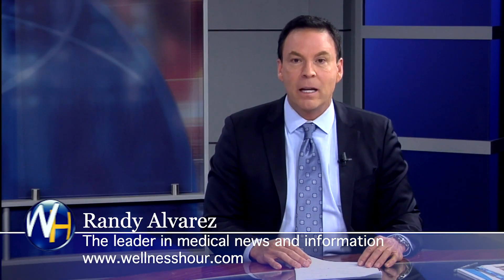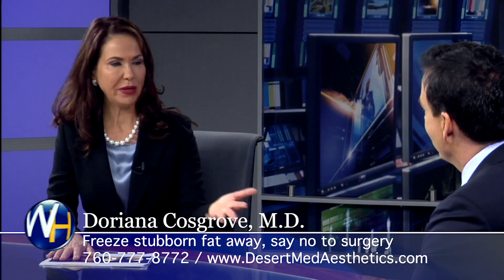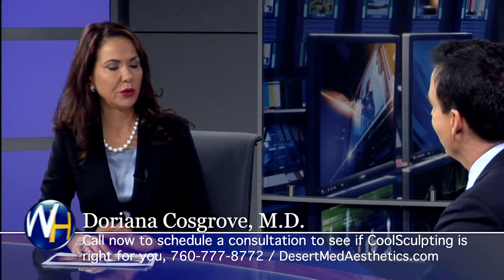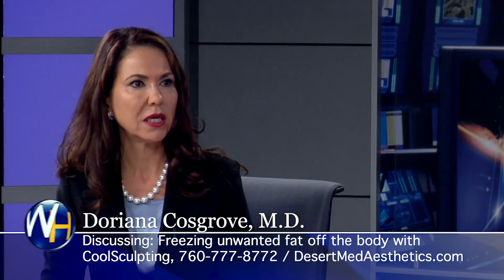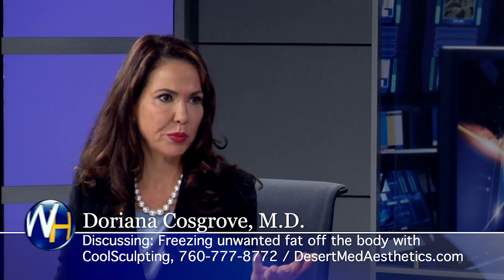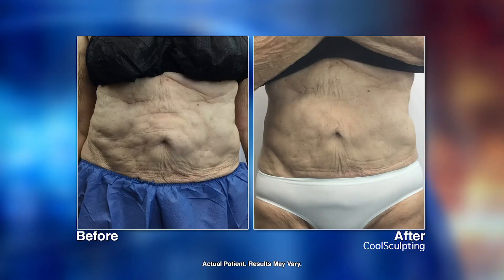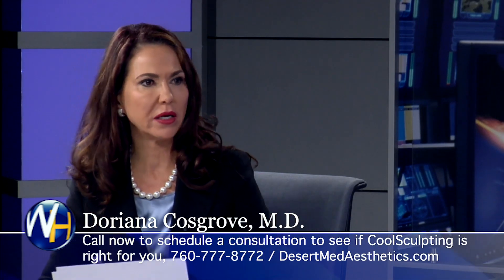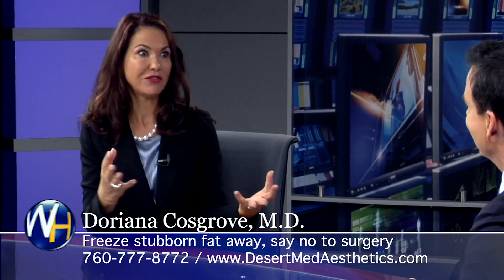Freezing Fat with CoolSculpting with Palm Desert Doctor Doriana Cosgrove, MD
Randy Alvarez, host of The Wellness Hour, interviews Palm Desert Doctor Doriana Cosgrove, MD.